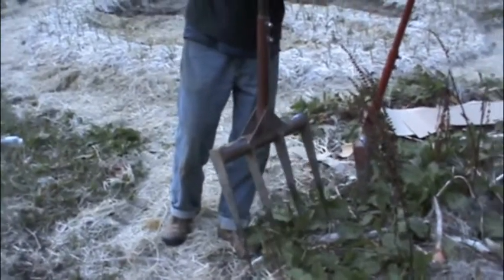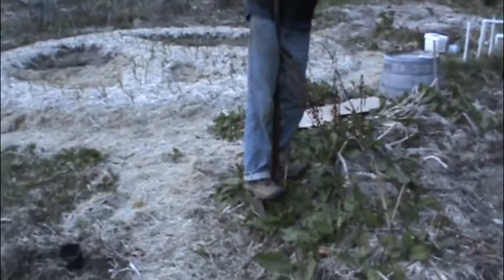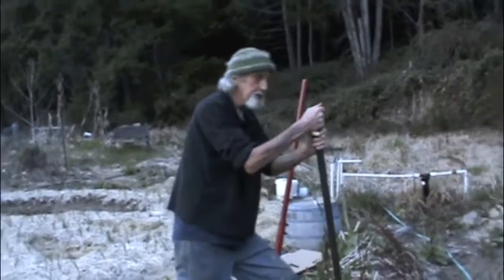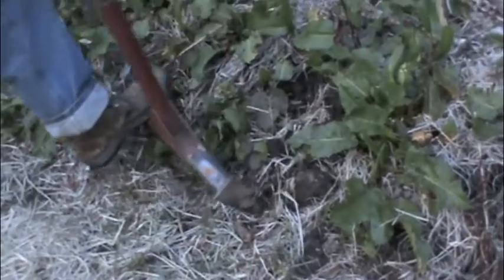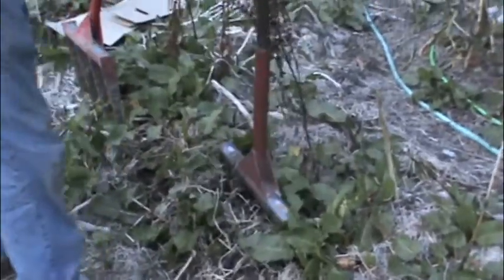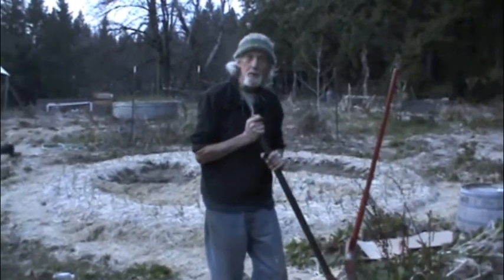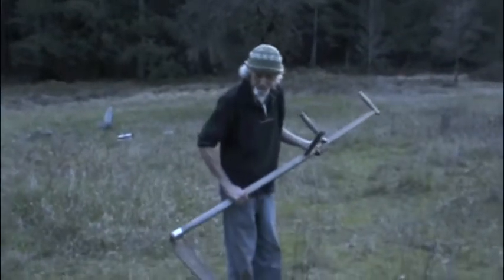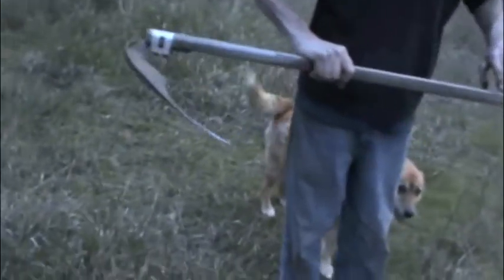Favorite Human Powered Tools at Deep Fork Gardens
Steve Robinson lives off the grid on 15 acres in Somes Bar - very rural, very northern CA. In this video he describes his two favorite human powered tools for working the land without fossil fuel powered machines.  Distributed by Tubemogul.